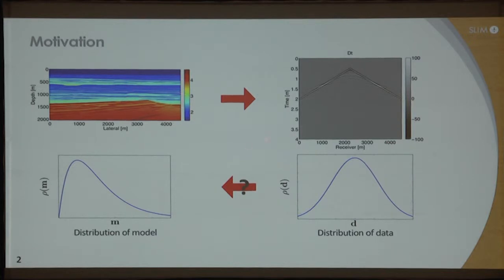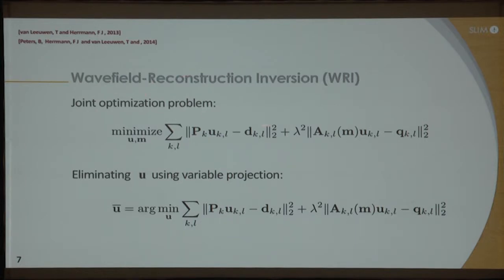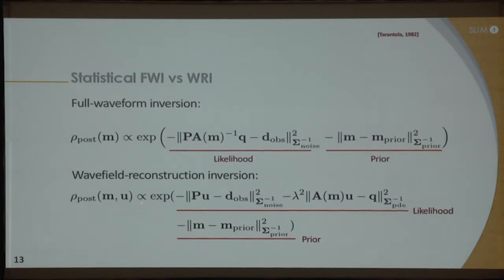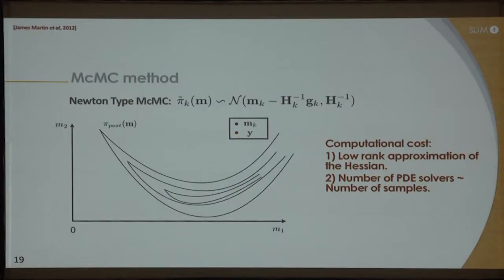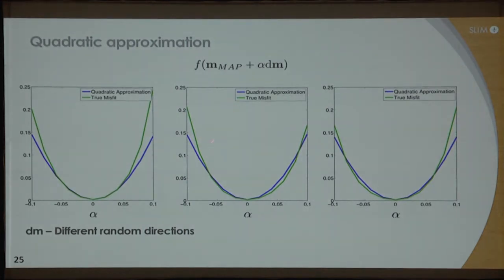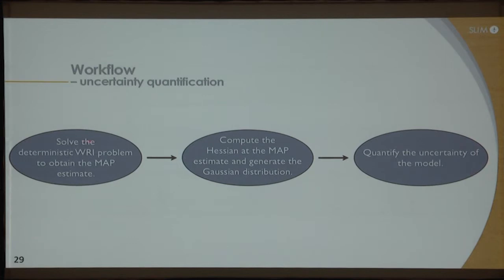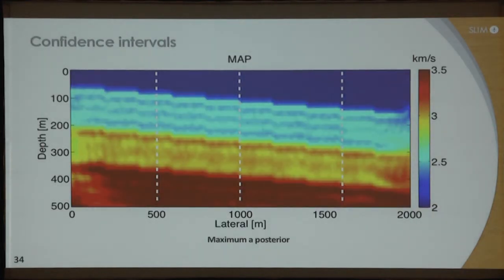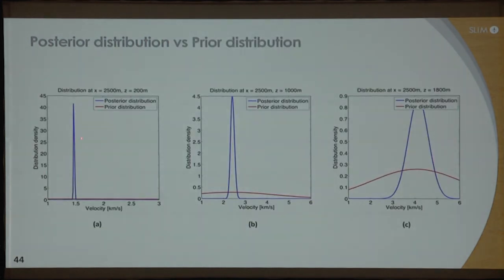Uncertainty Quantification for Wavefield-reconstruction Inversion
Zhilong Fang  - University of British Columbia

Directors:
Liacir Lucena, Universidade Federal do Rio Grande do Norte (Brazil)
Mike Warner, Imperial College London (UK)
Felix J. Herrmann, University of British Columbia (Canada)

Full waveform inversion (FWI) is now a widely established theory of geophysical imaging, yet not fully applied in practise due to limitations of seismic acquisitions, seismic simulations, inversion algorithms, and computational restrictions. This workshop will explore theoretical and practical applications of FWI theory through a series of Tutorials using field datasets, and Lectures discussing current leading industry practise, the latest research developments on theoretical and computational fronts, and techniques of data preconditioning and computational optimization.  Researchers, students and industry practitioners are invited to attend.